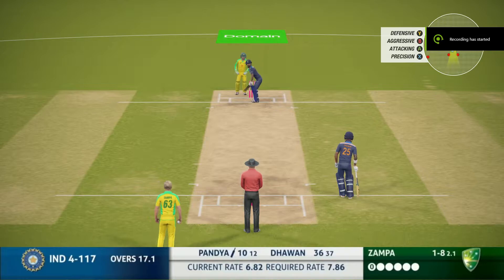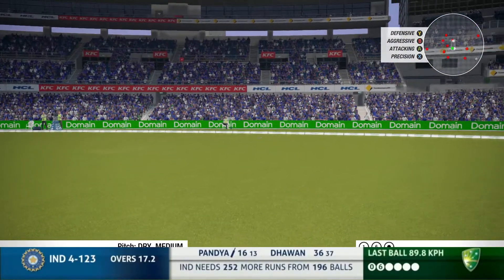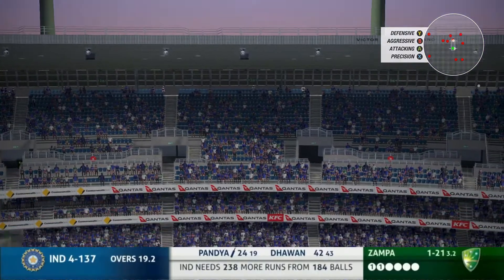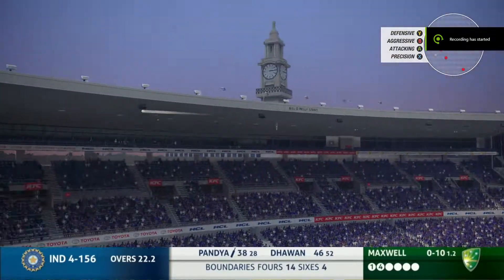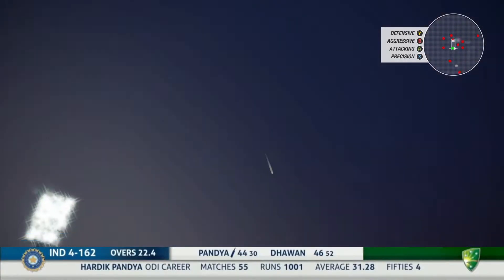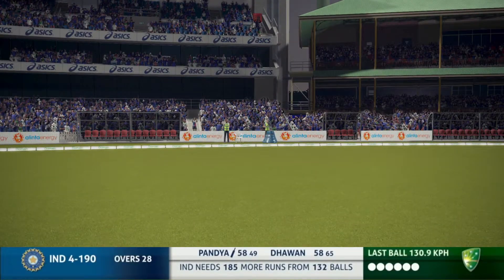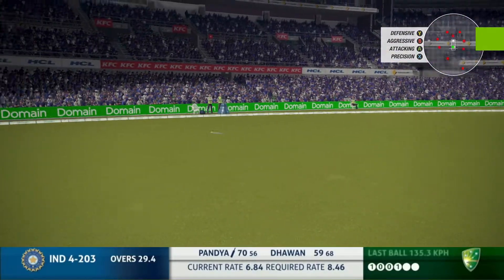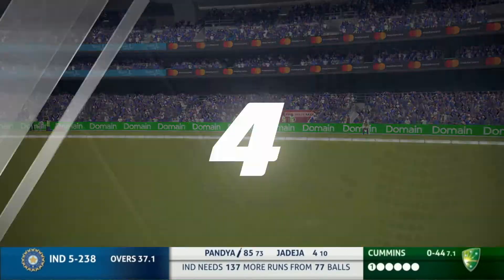Hardik Pandya Punishes Aussies with quickfire 89 | Cricket 19 gameplay |BroDow Gaming (BG)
hardik pandya punishes aussies with quickfire 89
BroDowGaming(BG)